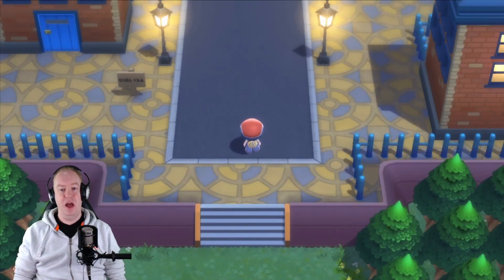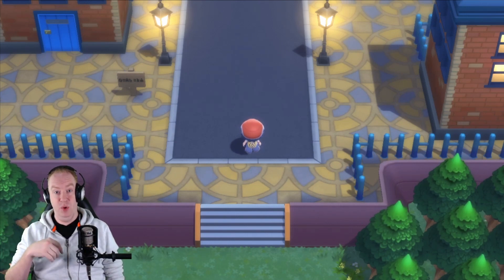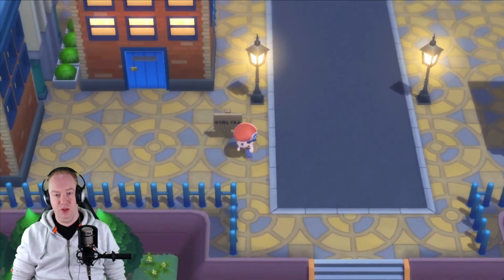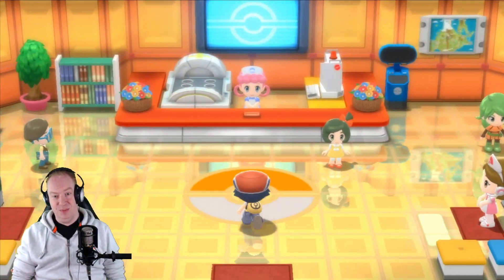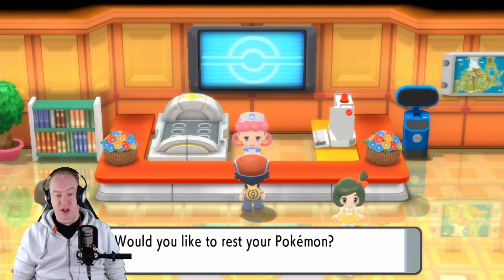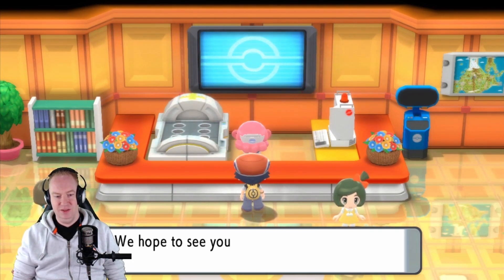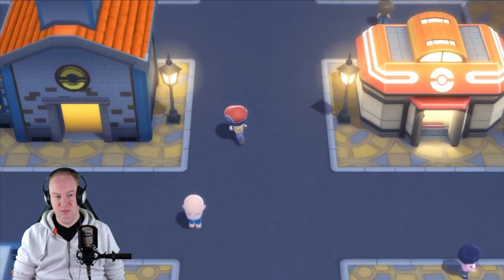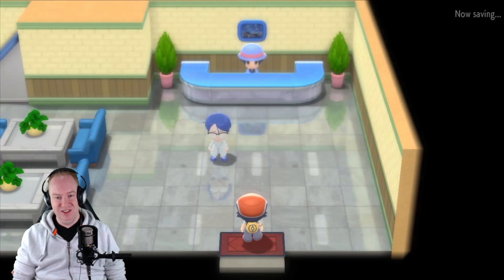Let's Play Pokemon Brilliant Diamond - Part 2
Let's Play Pokémon Brilliant Diamond - Part 2

Welcome to Fully Playable Games, on today’s video we will be playing the brand new Pokémon Brilliant Diamond.

Today we are going to be playing through the brand new Pokémon Brilliant Diamond. I have been really looking to this release and finally we get to play it.